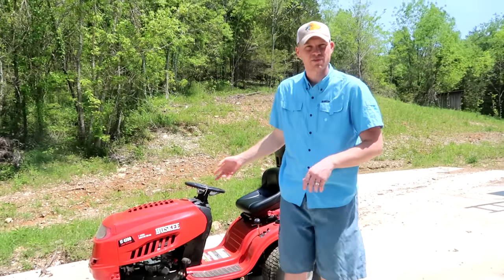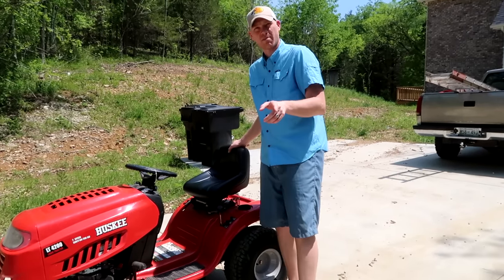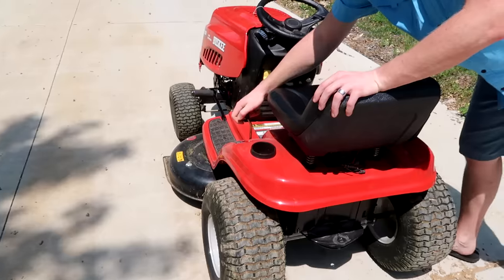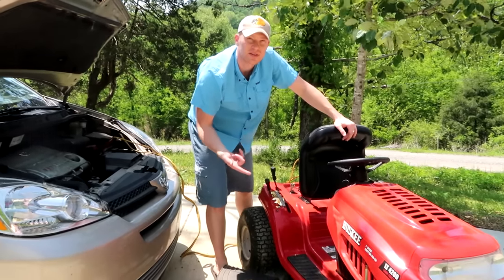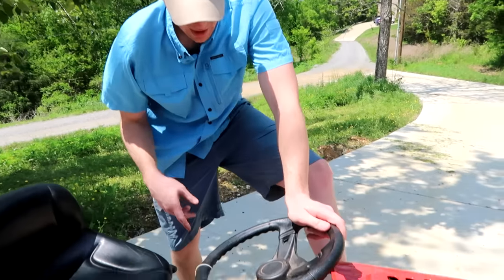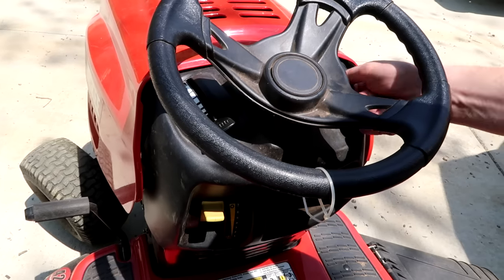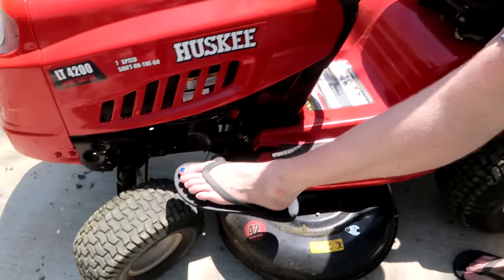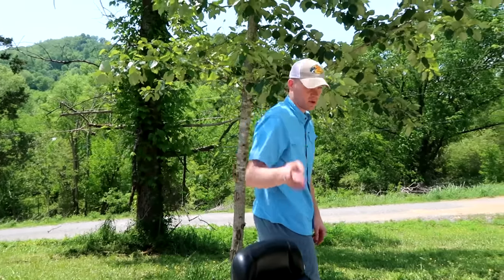MOWER WON'T START - QUICK TIPS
WHO_TEE_WHO gives a few simple tips to help you get your mower started.

check us out on Twitter  @mrwho_tee_who

check us out on SnapChat  WHO_TEE_WHO